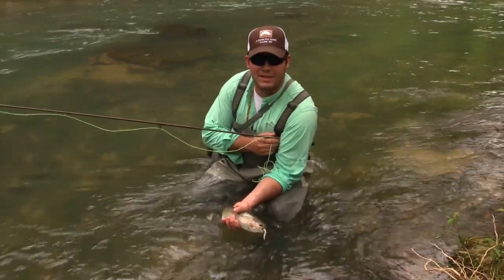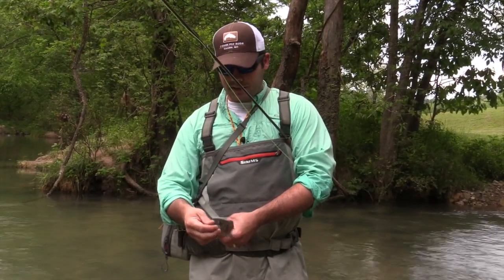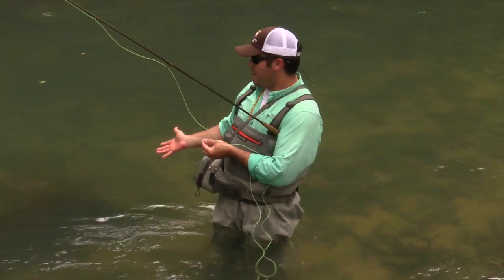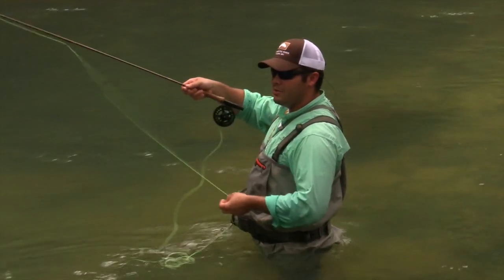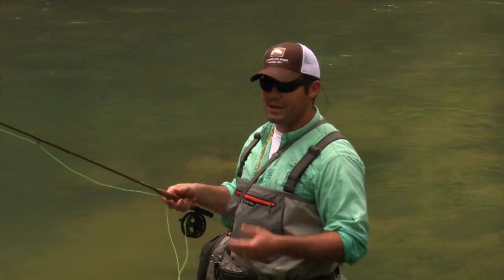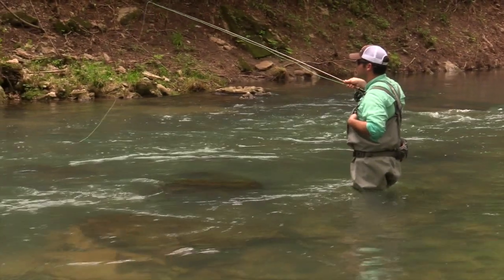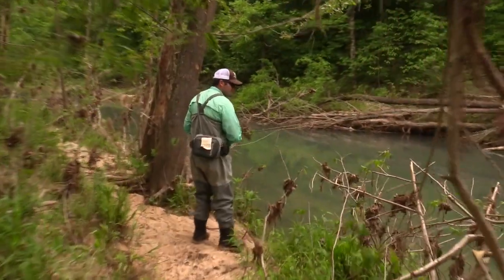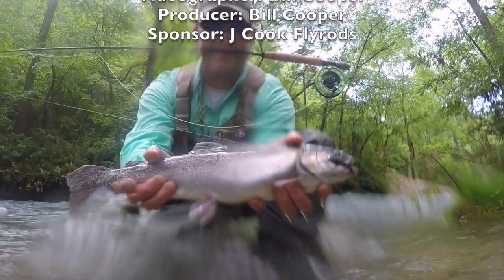Fly Fishing Montauk with Damon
This video is about Fly Fishing Montauk with Damon